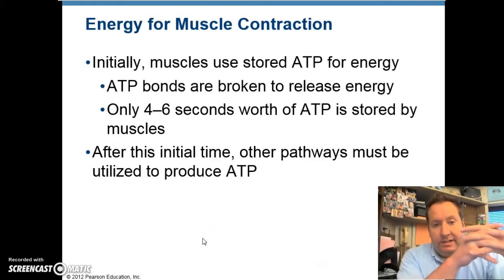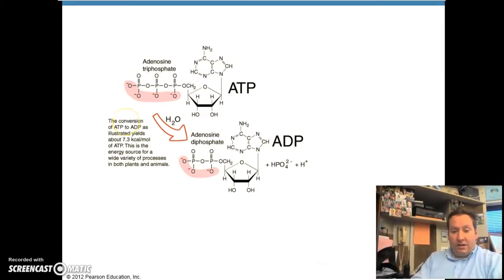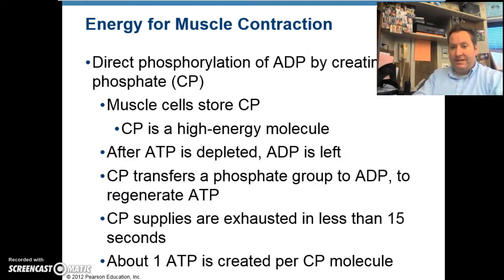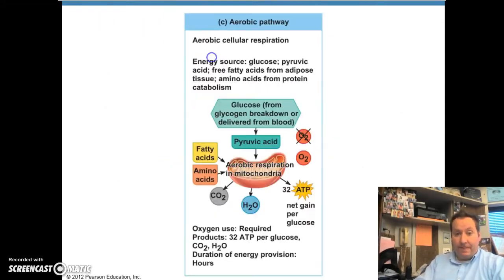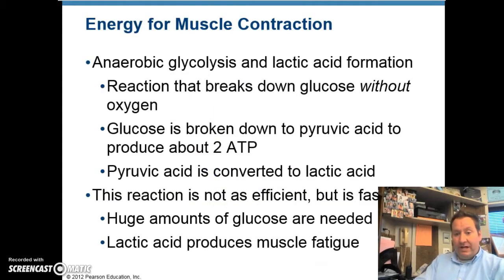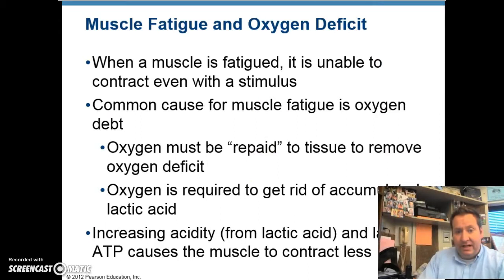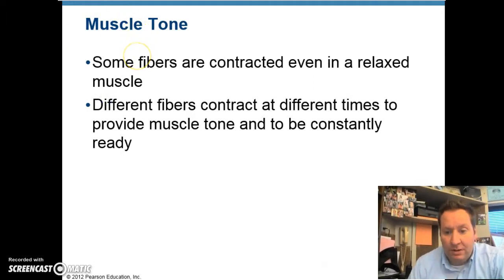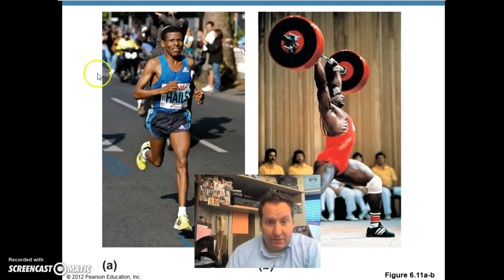Energy Systems For Muscles